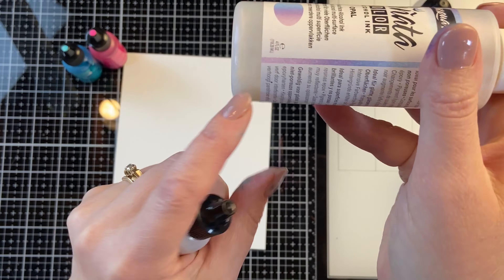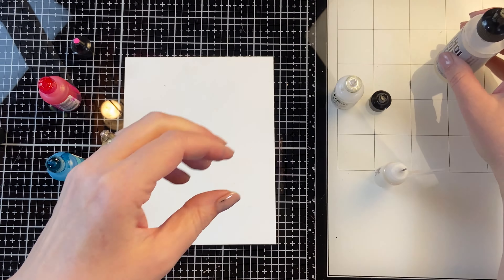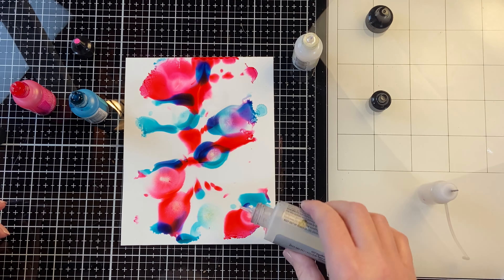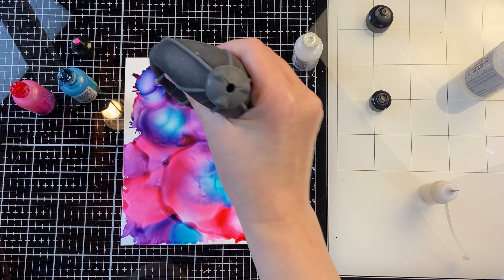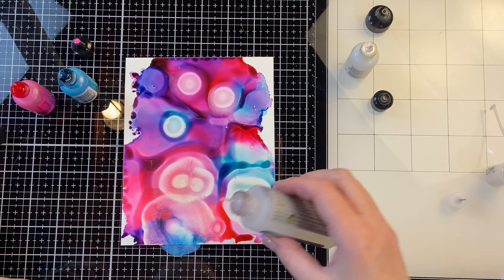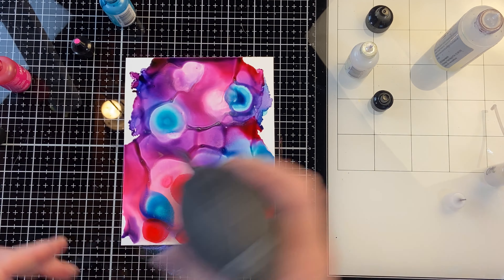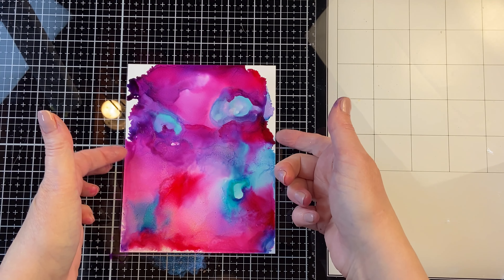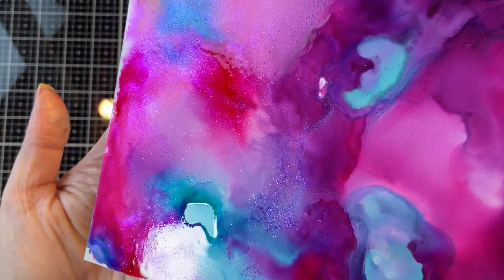Ranger Pearl Mixative or Piniatta Opal Alcohol Ink Review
In this video I'm comparing Ranger Pearl mixative with Piniatta Opal Alcohol Ink. Both are great for enhancing Alcohol ink art depending on the look you're wanting.